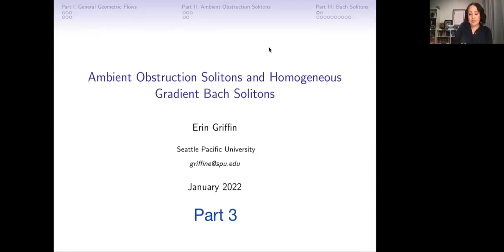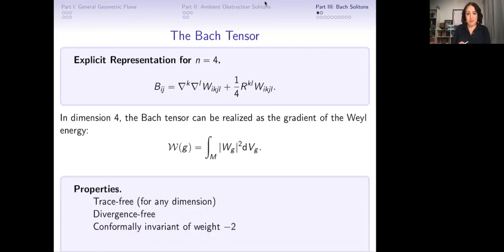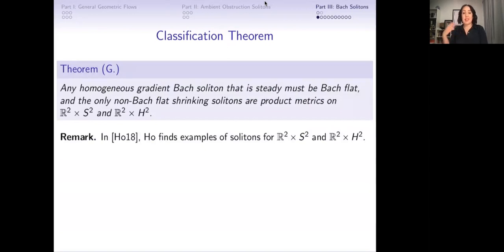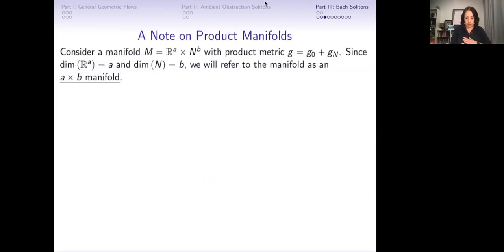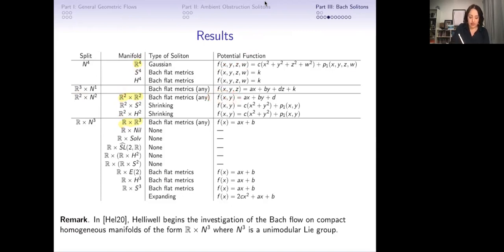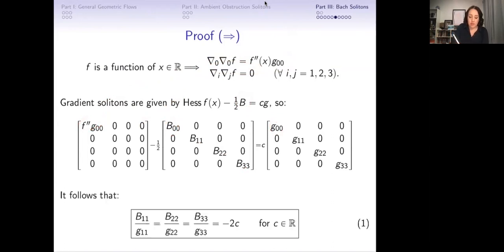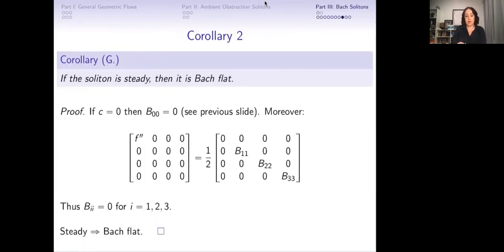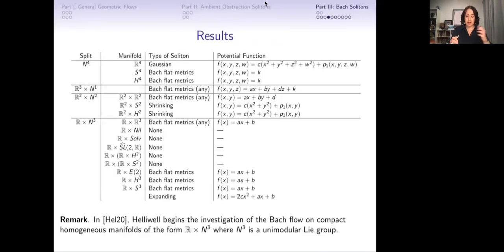S01T04 Erin Griffin 03